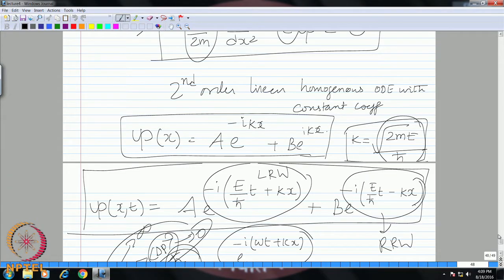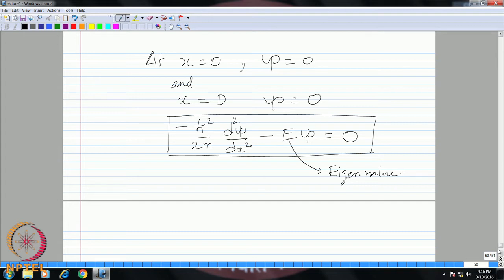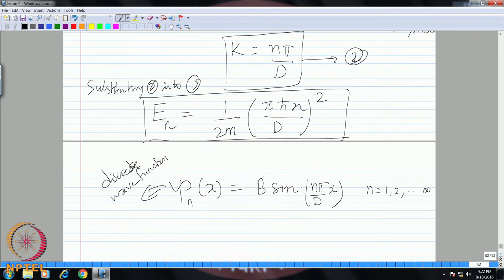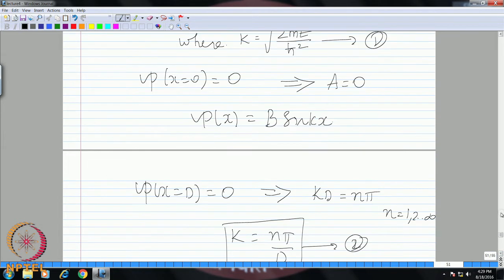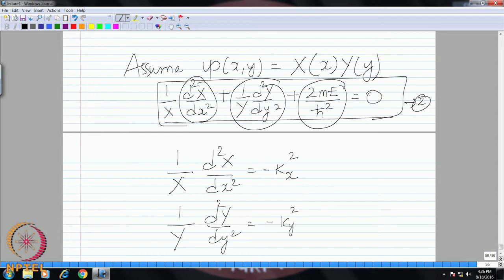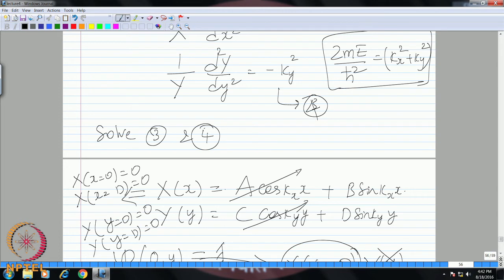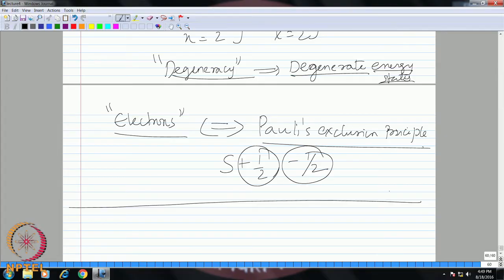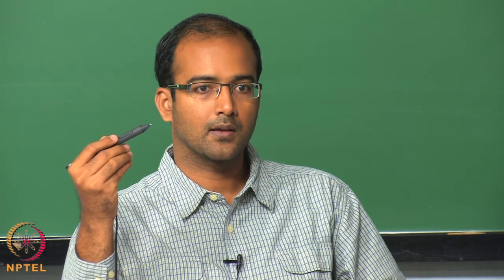Micro and Nano scale energy transport-Week03lec01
Correction: The value of "B" using normalization (at time 15:50 in video) comes out to be B=√(2/D), for particle in a 1D Potential well.